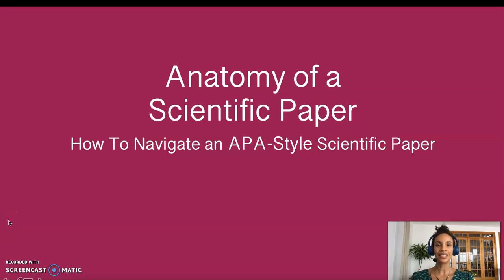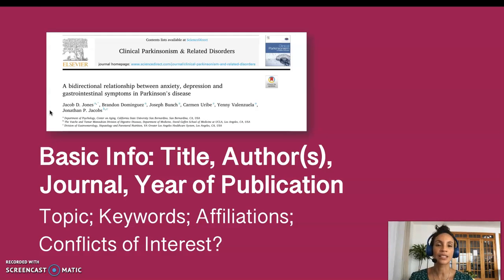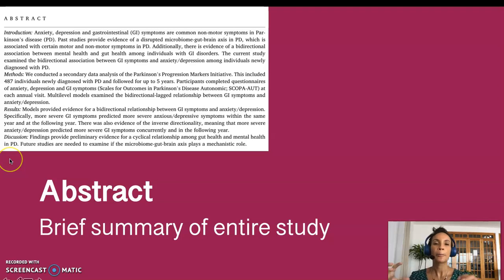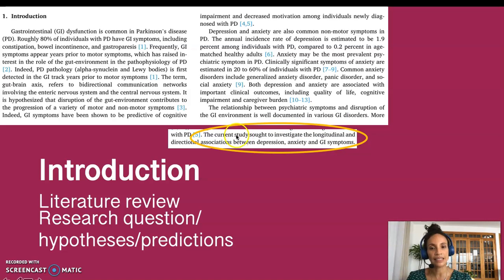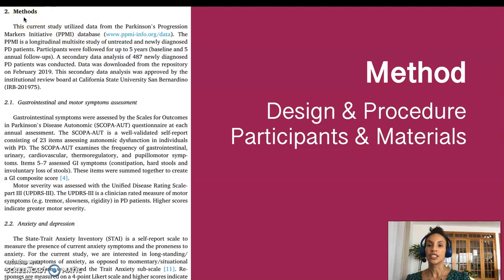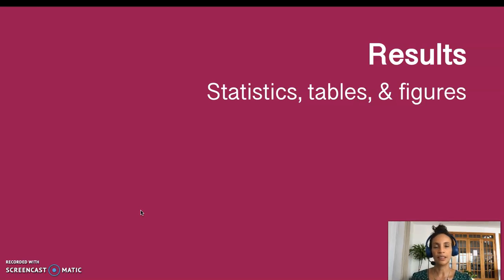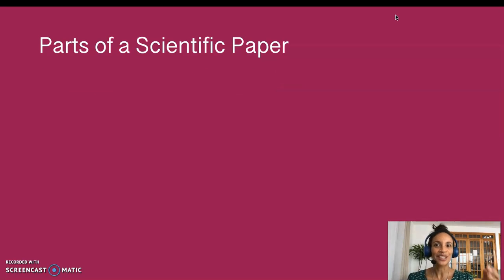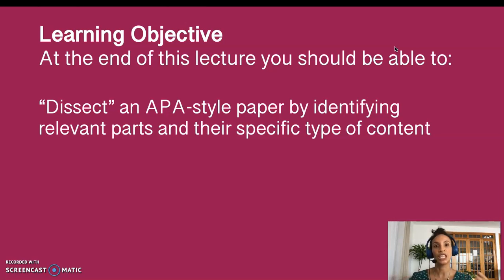Anatomy of a Scientific Paper (Mini Lecture)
Helps you to understand all of the parts of a scientific paper.
NOTE: Display closed captions (CC) and/or view at a customized speed (slower or faster) by choosing "Playback Speed" under Settings.
00:00 Intro
00:40 Sections of a Scientific Article
1:02 Basic Information
3:05 Abstract Section
4:33 Introduction Section
6:12 Method Section
8:29 Results Section
9:31 Discussion Section
11:49 Wrap-up
12:10 Review of Learning Objectives